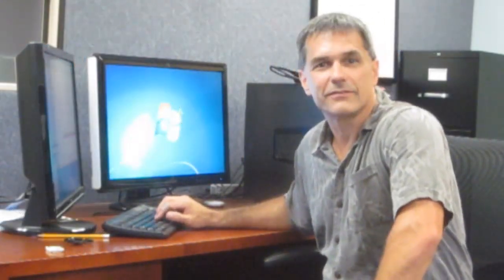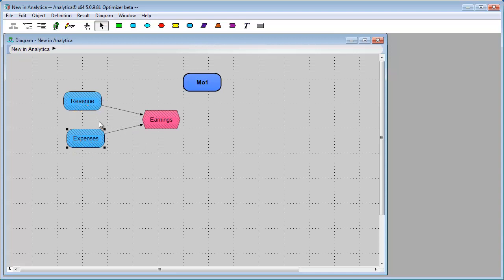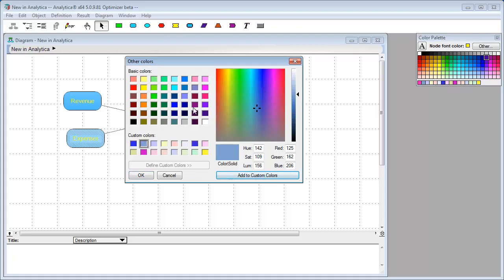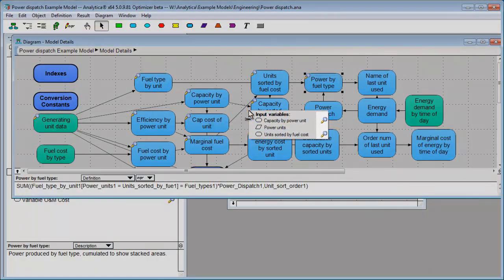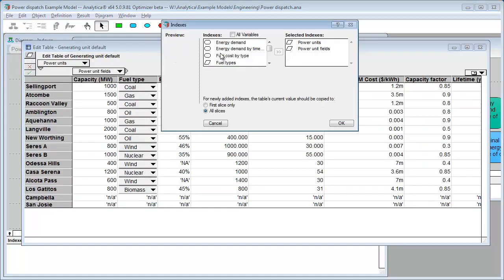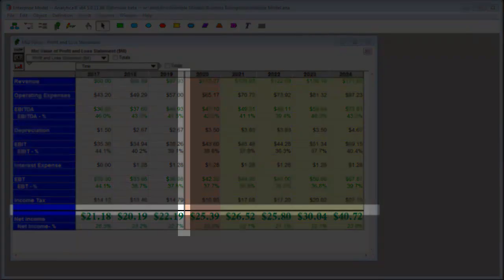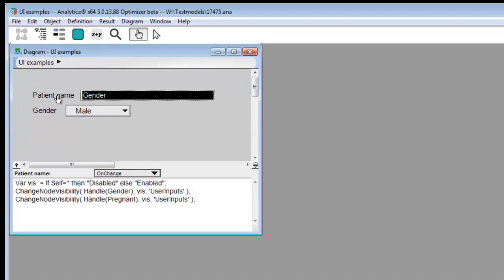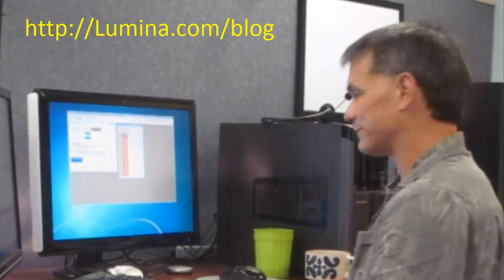New in Analytica 5 0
A tour of some of the new enhancements in Analytica 5.0.

The What's new in 5.0? page (with a more complete listing of features) is